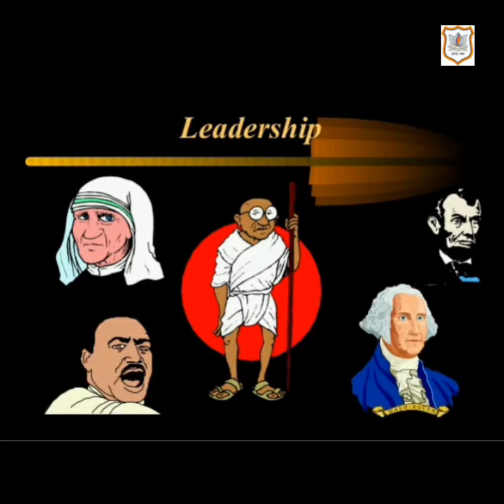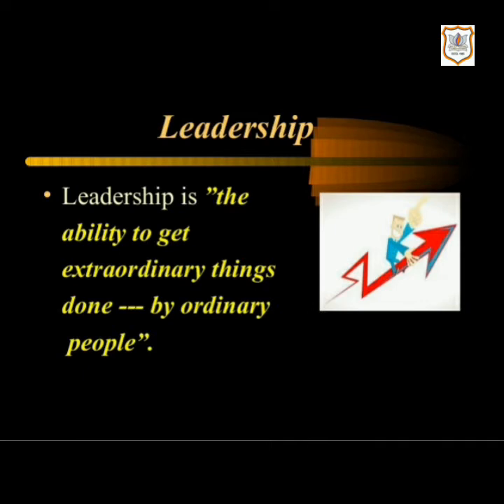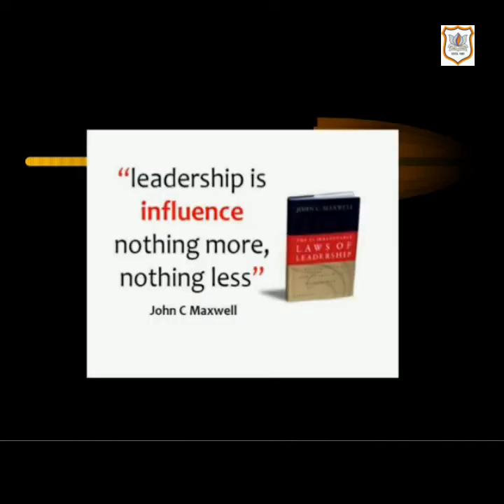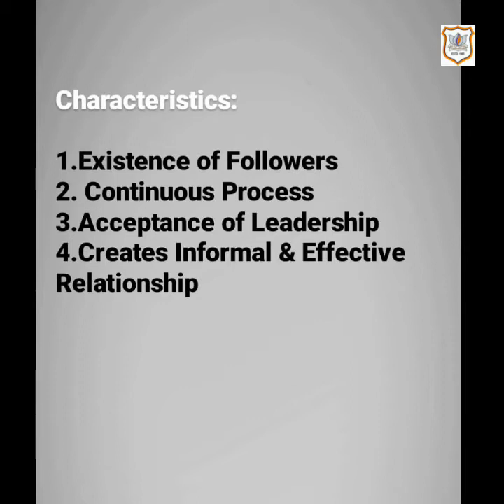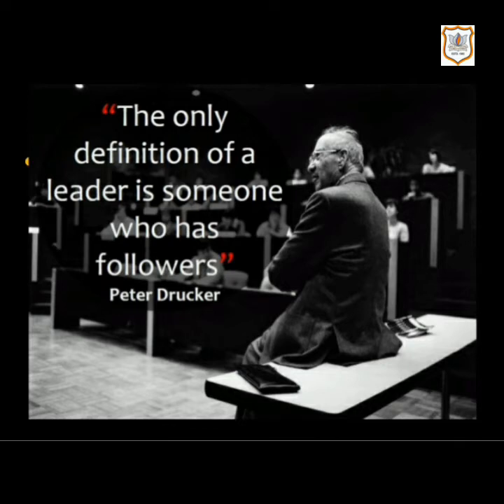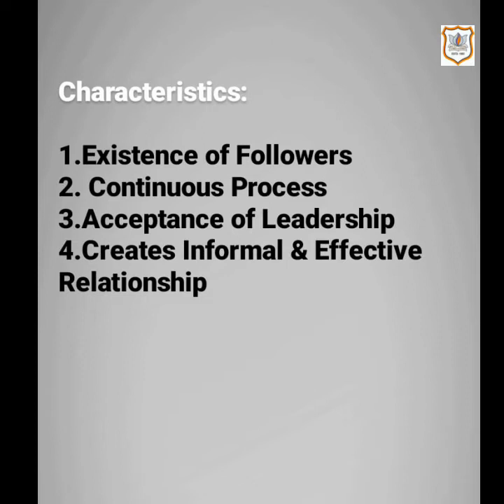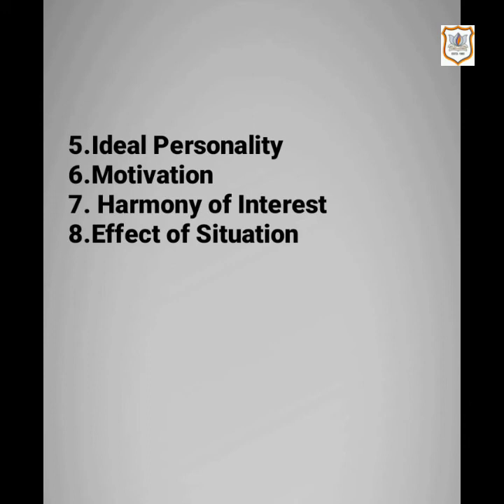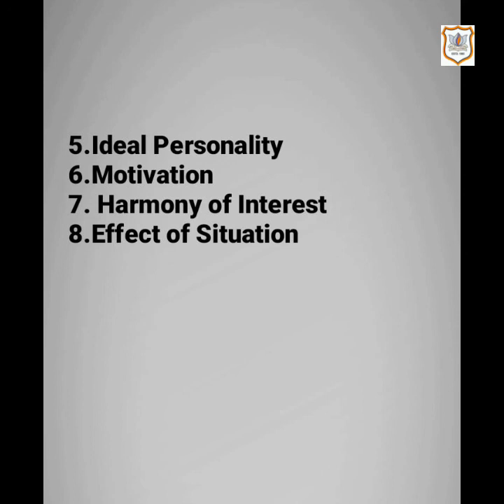XII Com Organisation of Comm Ch-6 (Continued)